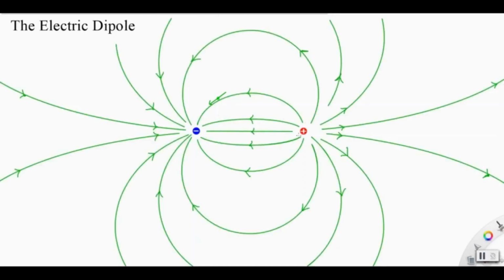Unit 1: Video 8 - The Electric Dipole